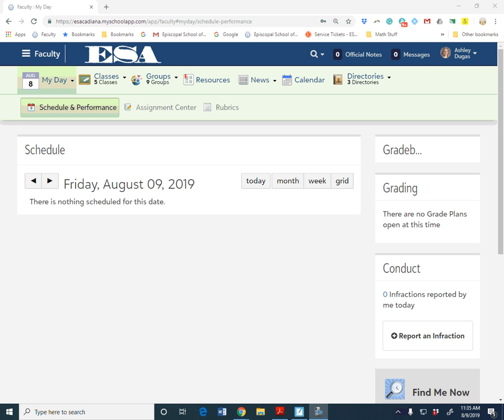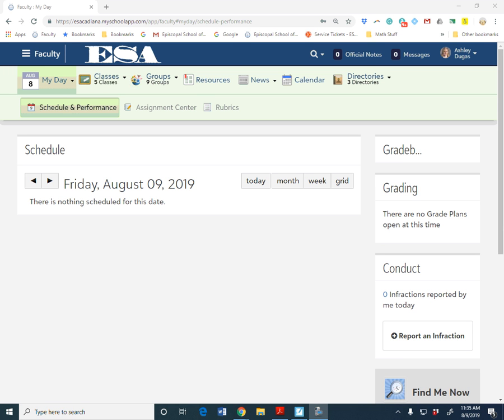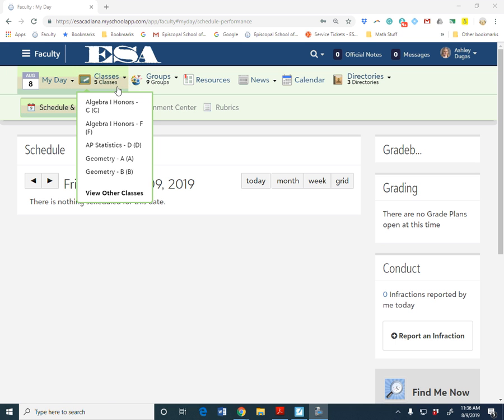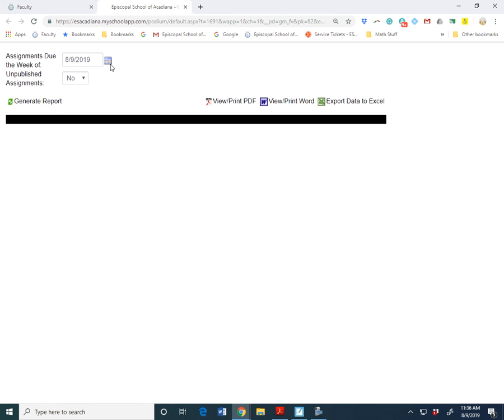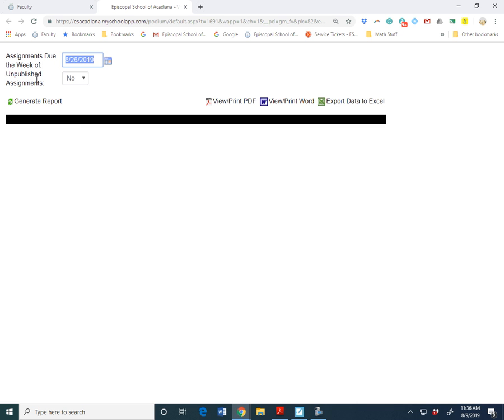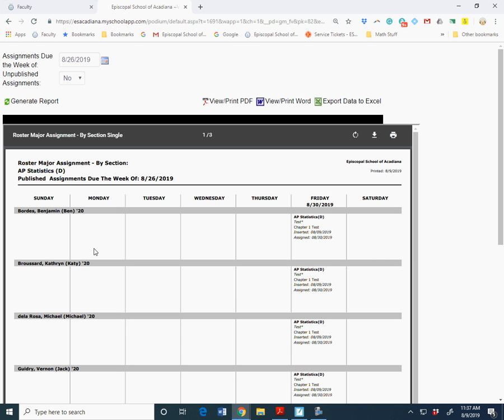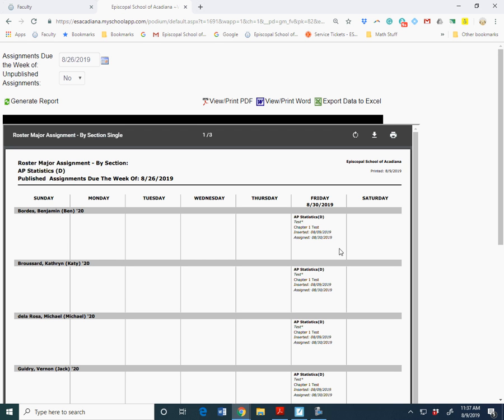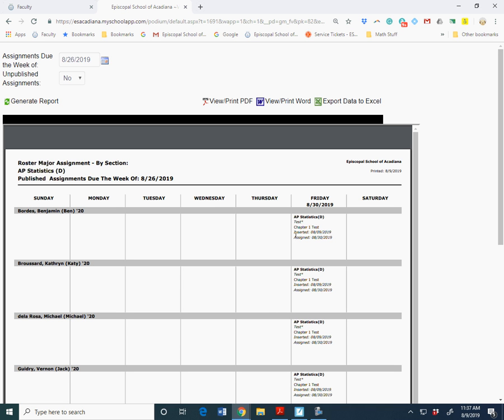myESA test calendar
You can see all your students' tests in other classes so you are aware of their workload.  This will ease the stress of both colleagues and students.